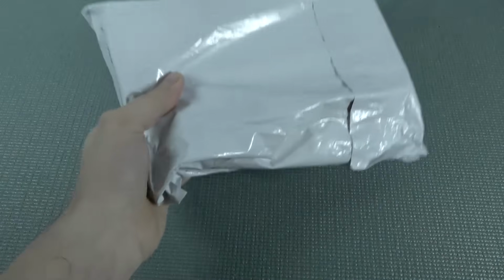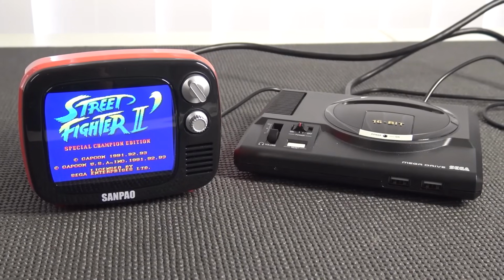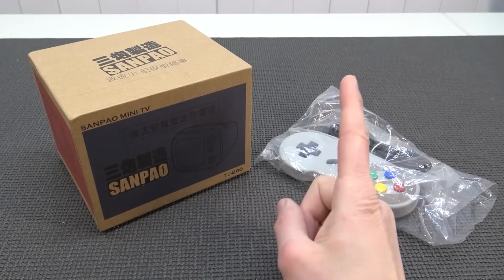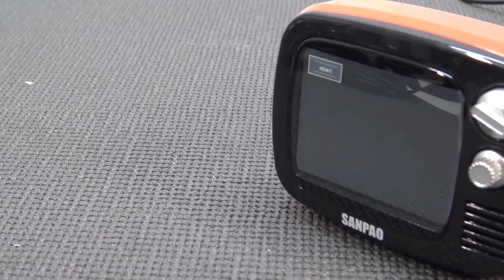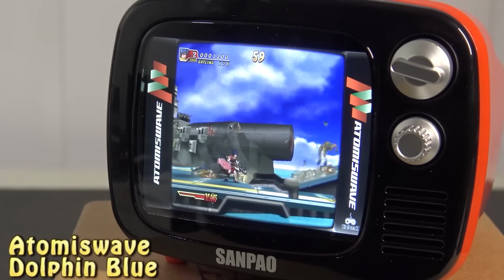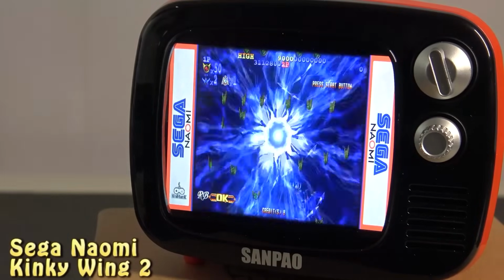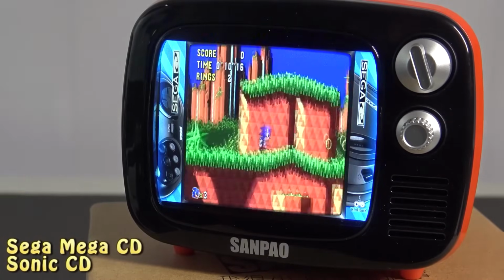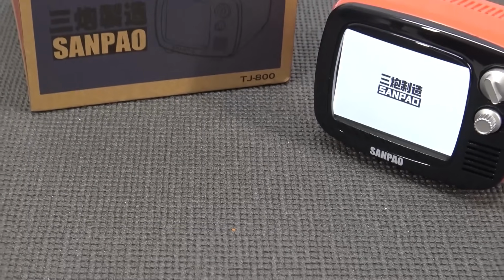A Mini TV That Plays All Of Your Retro Emulation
Where to find the best solutions ?
Budget Game Box
More Expensive Game Box
Game Stick Solution
Coolest Mini Arcade